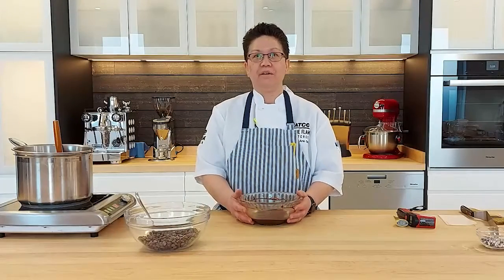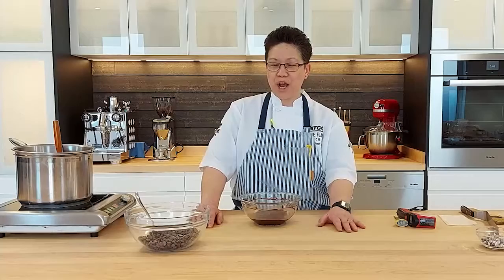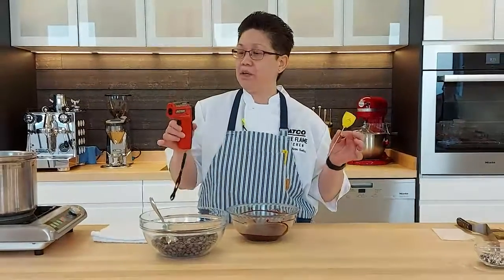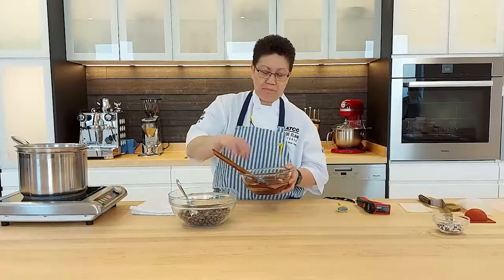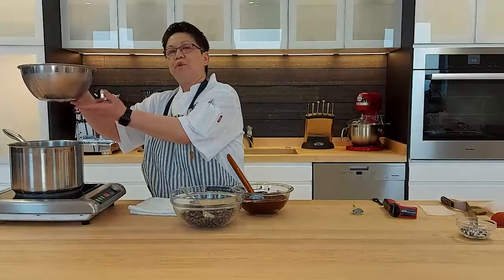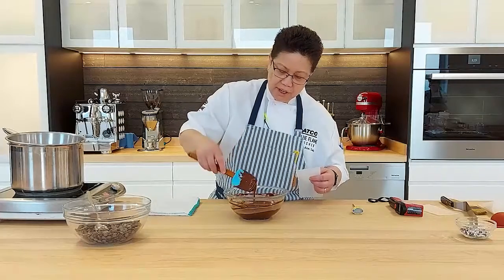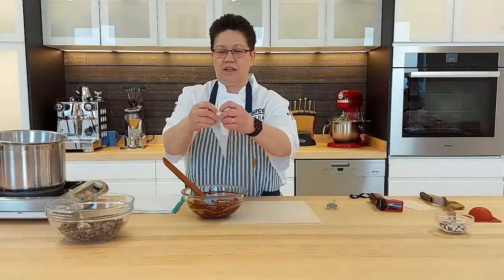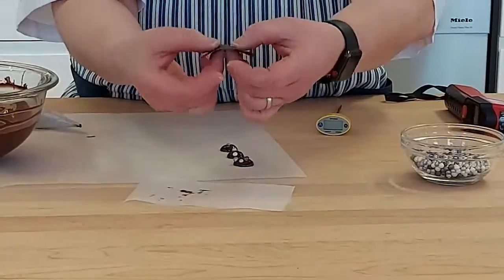How to Temper Chocolate with Chef Leigh Anne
Blue Flame Kitchen chef and professionally trained chocolatier, Chef Leigh Anne offers some tips and tricks on how to properly temper chocolate.